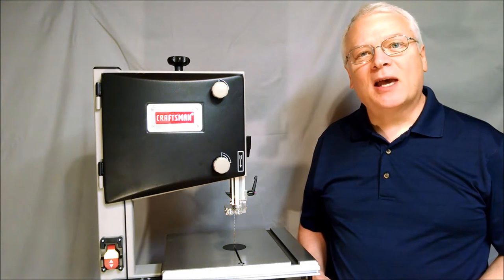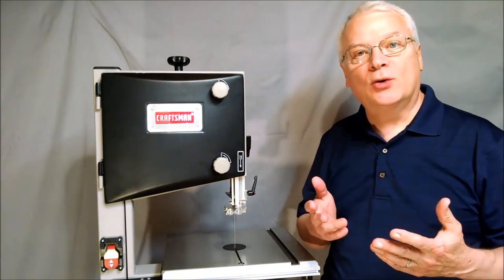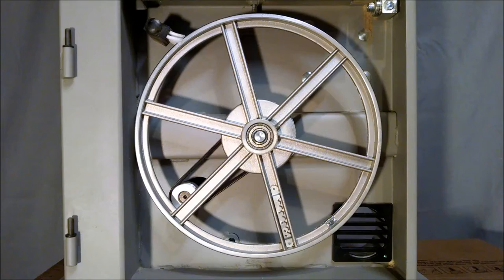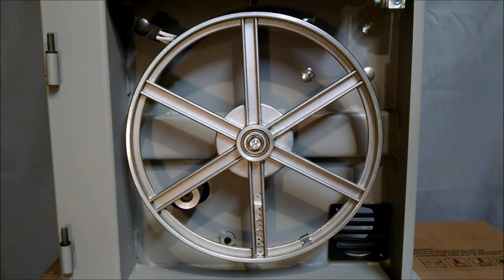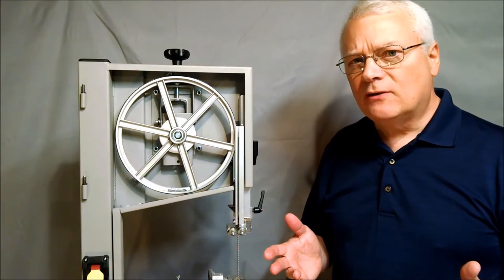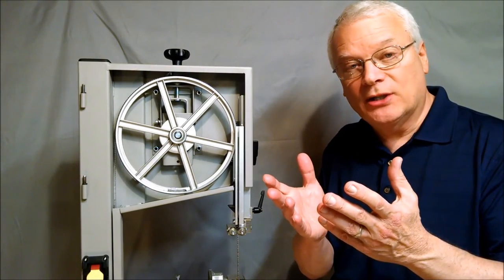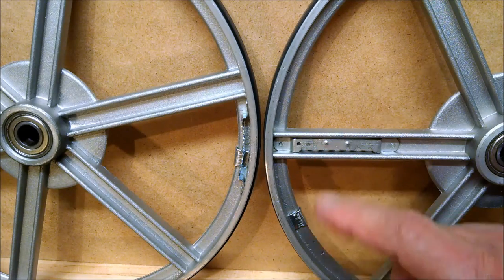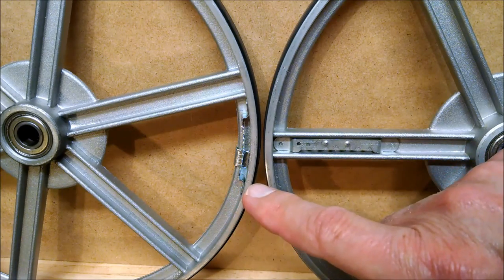Balancing a Band Saw Wheel Part 2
I discuss band saw balance issues and show you how to safely mount permanent weights on your band saw wheels.